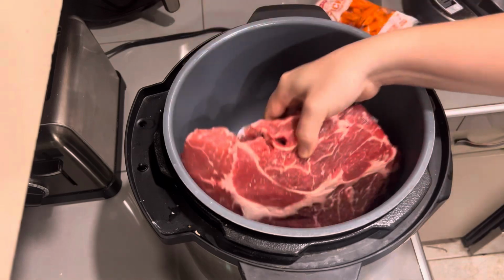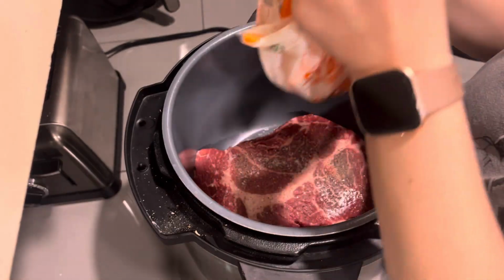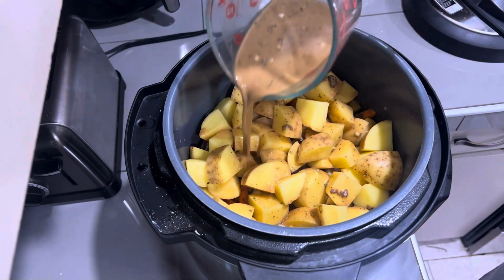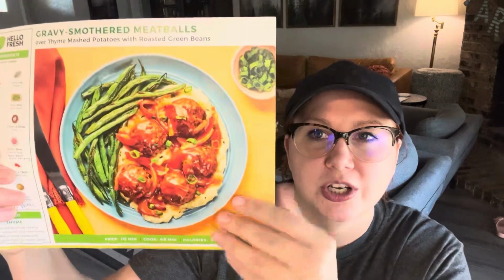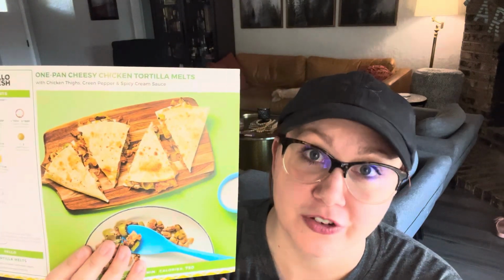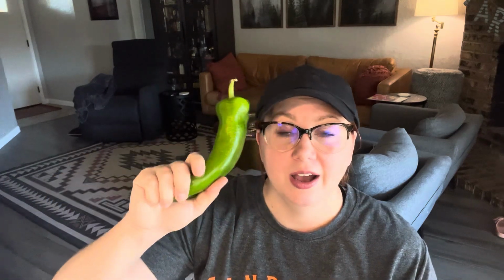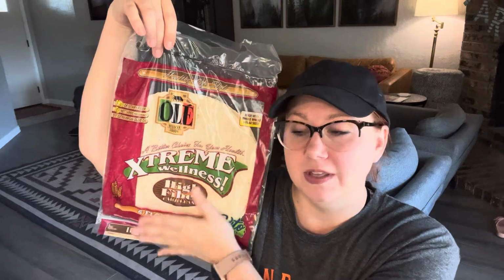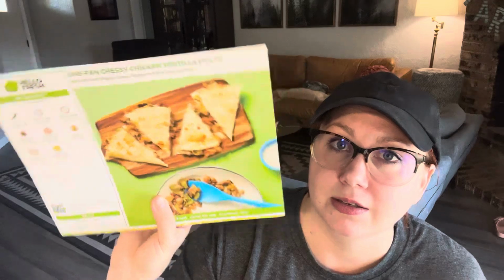5 Dinner Ideas on WW. Spaghetti, Roast, Turkey and Rice Skillet, Tortilla Melt, Smothered meatballs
—Dinner 1: Roast in the crockpot
I weight my cooked chuck roast as well as my potatoes to count the points.

I use Chuck roast, carrot sticks, and onion cut into large chuncks and cut up white potatoes. I mix a packet of ranch, a packet of Italian dressing mix and a packet of brown gravy all mixed with about a cup of water.  I’m a rebel and don’t count them as points. I like to cook mine I. The crockpot on low for about 10 hours.

Serves 3.  8 points
1 zucchini
1 tbsp Italian seasoning
8oz ground turkey
14oz crushed tomatoes with basil
1 tsp better than bouillon chicken base
2 tbsp reduce fat sour cream
1/4 c Parmesan

Heat broiler to high. Bring a large pot of salted water to a boil. Wash and dry produce.
Trim and halve zucchini lengthwise; thinly slice crosswise into half moons.

Toss zucchini on a baking sheet and sprinkle with half of the Italian seasoning, salt, pepper and a spray of oil. Broil until browned and softened. About 5-7 minutes. (Watch carefully so you don’t burn it)

Meanwhile, heat a large pan over medium heat with a spray of oil and cook turkey with remaining Italian seasoning, garlic powder, onion powder, salt and pepper. Cook, breaking into pieces, until browned and cooked through, 4-6 minutes.

Once water is boiling, add spaghetti and cook according to packaging. Reserve 1/2 c of pasta water, then drain and set aside.

While pasta cooks, stir crushed tomatoes,stock concentrate, and sugar into pan with turkey. Season generously with salt and pepper. Bring to a simmer and cook until reduced. 5-7 minutes

Stir in sour cream and butter into pan with the sauce. Add drained spaghetti and zucchini; toss to coat. Stir in reserved pasta cooking water 1 tbsp at a time until pasta is thoroughly coated in sauce. Taste and season with salt and pepper. Divide among bowls and sprinkle with Parmesan. Enjoy.

—Dinner 3: cheesy Mexican Turkey and rice skillet

Serves 4. 9 points.
2 green peppers, any (poblano, hatch, bell)
2 yellow onion
4 tbsp sour cream
2 tsp hot sauce
1 lb ground turkey
2 tsp chili
1 tsp cumin
1 1/2 onion powder
1 1/2 garlic powder
6 tbsp tomato paste
2 tsp better than bouillon beef base
1 c jasmine rice
1 c reduced fat Mexican blend cheese

Preheat broiler to high. Wash and dry all produce. Halve, deseed, and cut green pepper in 1 inch pieces. Halve, pill, and diced onion. In a small bowl, combine sour cream, hot sauce, 1 tablespoon of water, and a pinch of salt.

Heat a pan over medium, high heat and spray withoil. Add ground, turkey, chili powder, cumin, garlic powder, onion powder, salt, and pepper. Cook, breaking up the meat into pieces, until Browns and cooked through, 4 to 5 minutes. Remove from heat; transfer to a medium bowl.

Spray pan with oil again, add green pepper and onion. Cook, strength, until softened, 3 to 6 minutes.

Stir cooked turkey, tomato paste, better than bouillon, rice, 1 cup of water in to pan with the vegetables. Bring to a boil, then cover and reduce heat to simmer. Cook until rice is tender, About 15 minutes, uncover and remove from heat (After 15 minutes if your rice is not cooked at about 1 cup of water and cook for an additional eight minutes)

Evenly sprinkle cheese over the turkey and rice mixture. Broil until cheese has melted. About 1 minute.

Divide into 4 portions and drizzle with hot sauce Crema.

—Dinner 4: Gravy Smothered Meatballs with mashed potatoes and green beans

Recipes for dinner 4 and 5 are in the comments section. I can only use 5,000 characters in the description area 😱